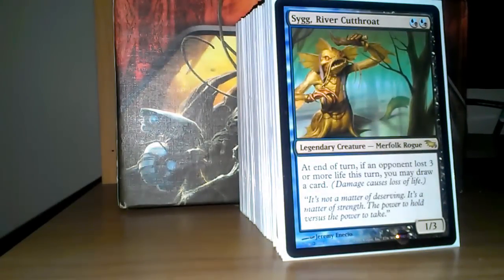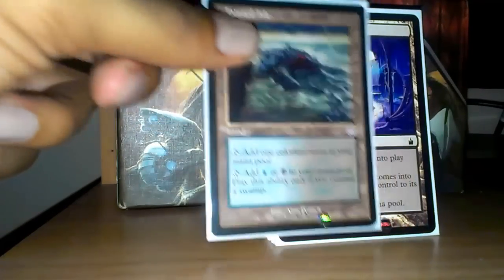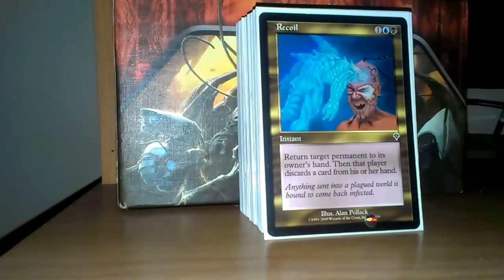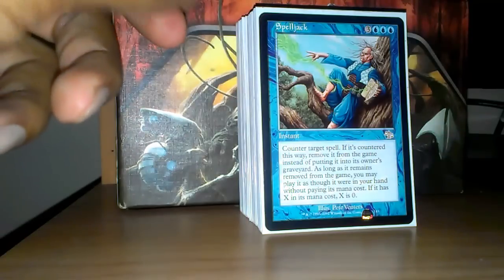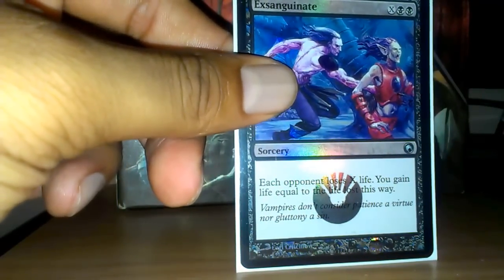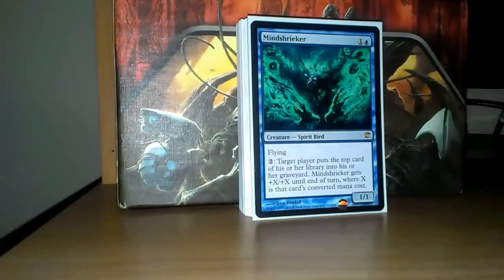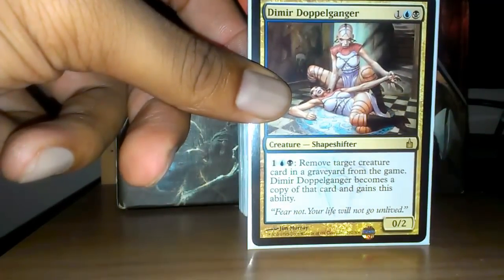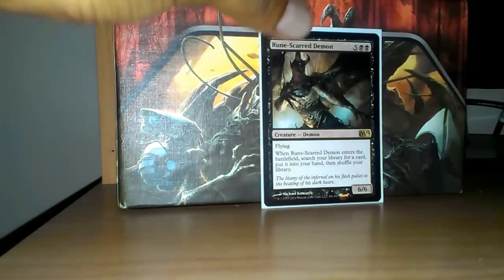L.I.F.M: Sygg, River Cutthroat EDH Deck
L.I.F.M: Sygg, River Cutthroat EDH Deck tech